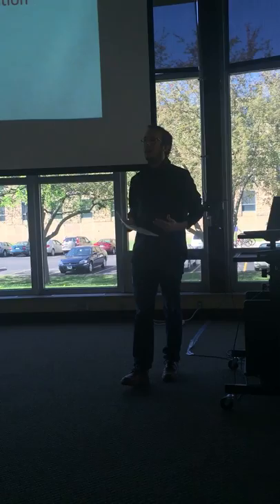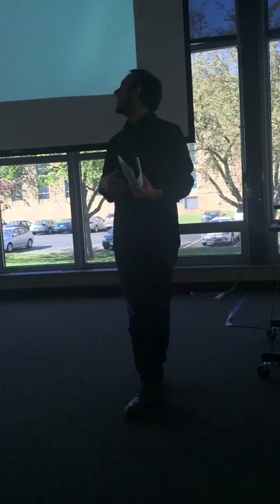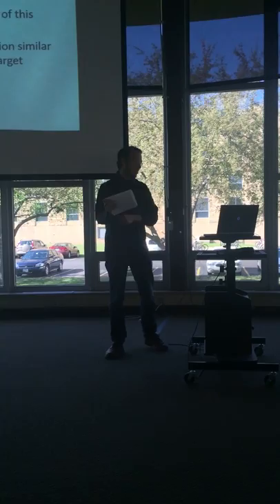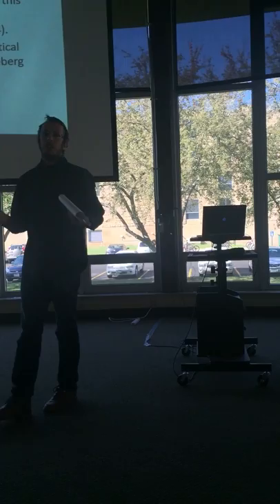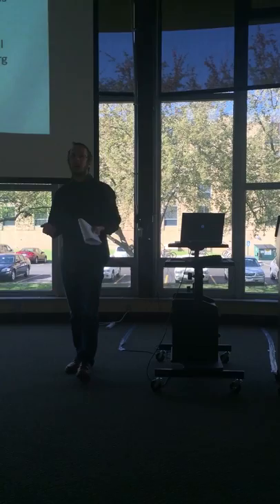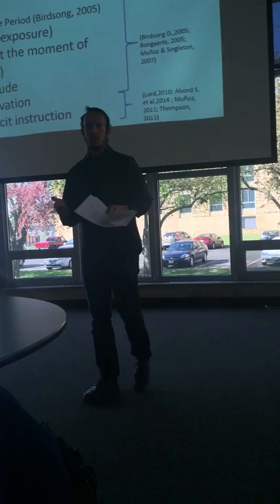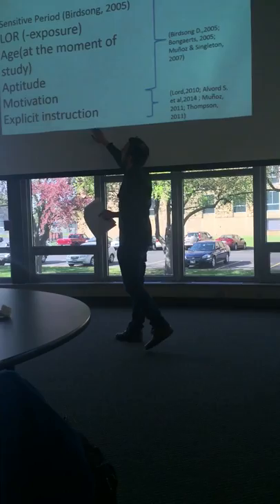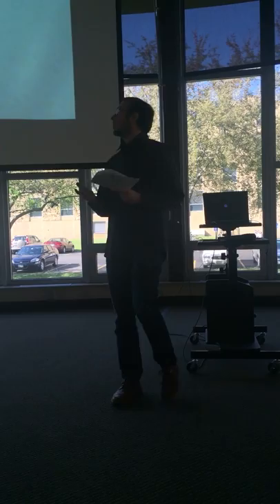Life and Work of a Scholar Graduate Symposium – Hector Alvarez